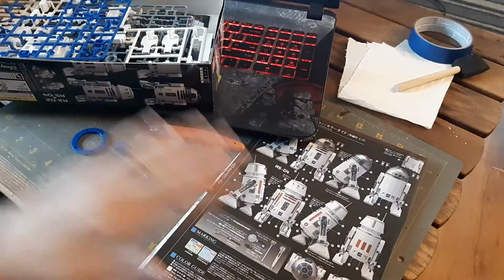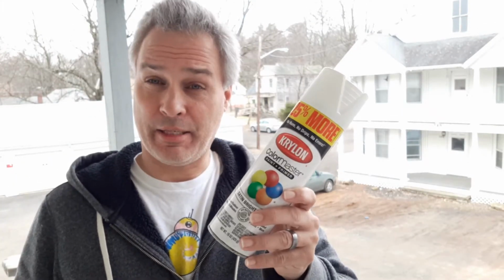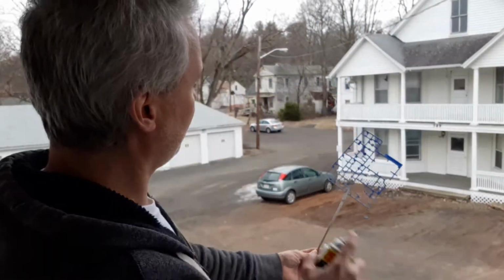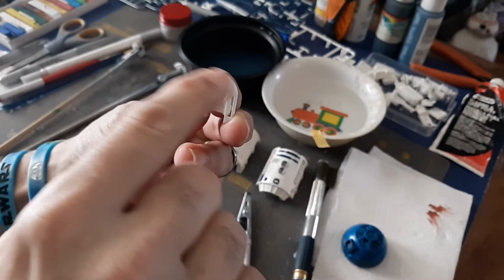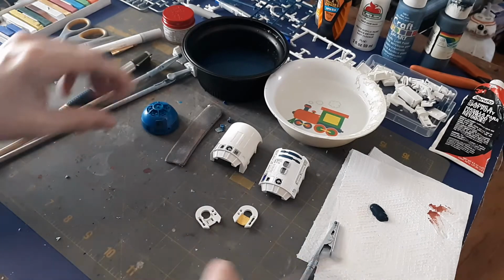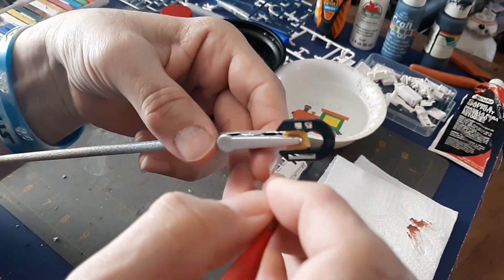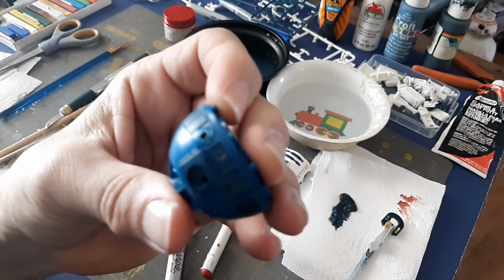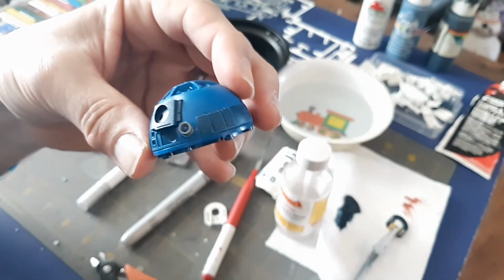The Plastic Droidsmith Ep. 3 - Spray painting, hand painting & masking parts to paint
As the adventure of building the Bandai model kit of R2-D2 & R5-D4 continues, Episode 3 deals further with painting (both with spray cans & hand painting with acrylics), different glues to use & why, plus being creative with Sharpies!